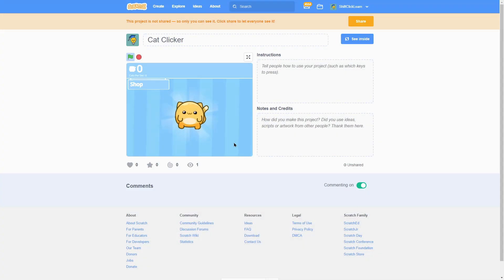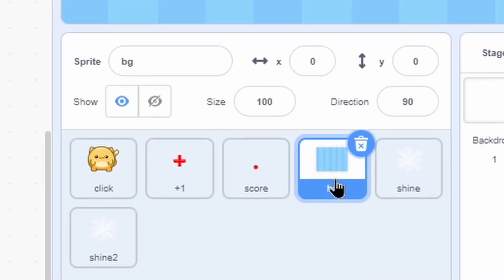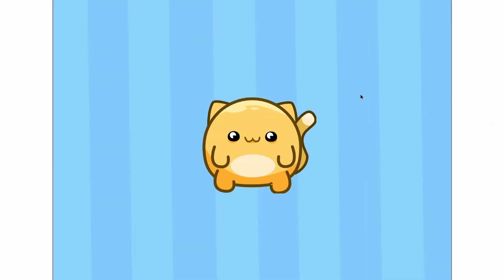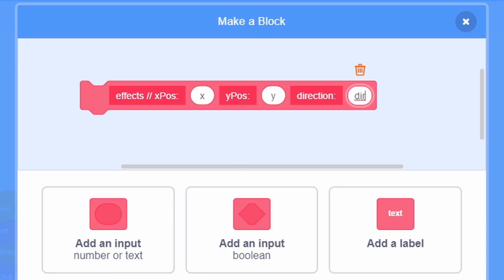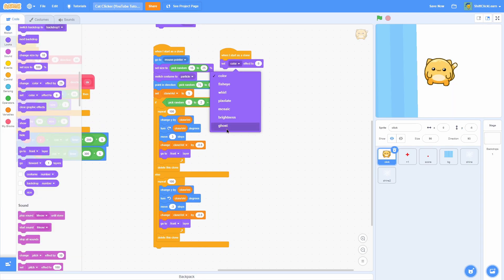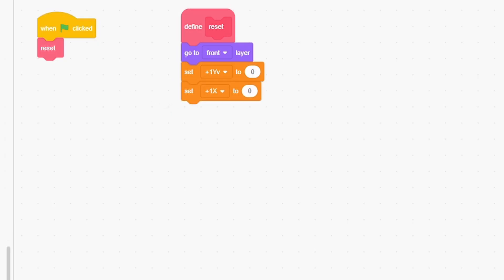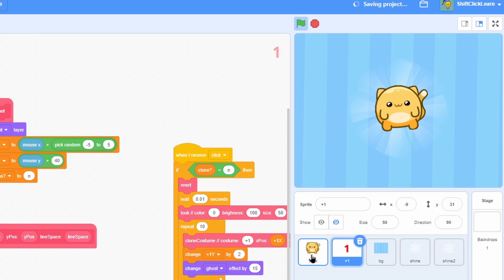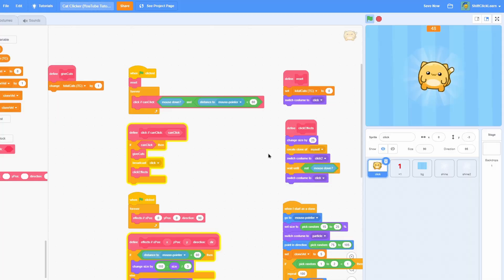Scratch | Cat Clicker Game Tutorial (Ep1)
In this BRAND new Scratch tutorial, I start my CAT clicker game tutorial series!